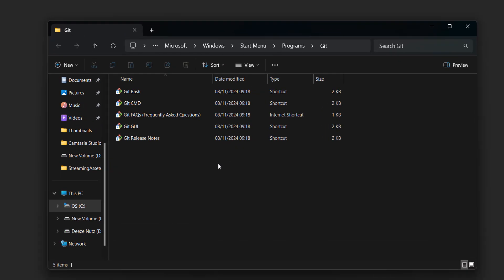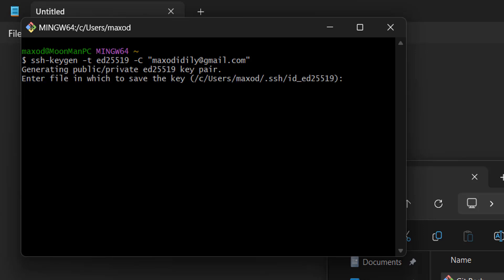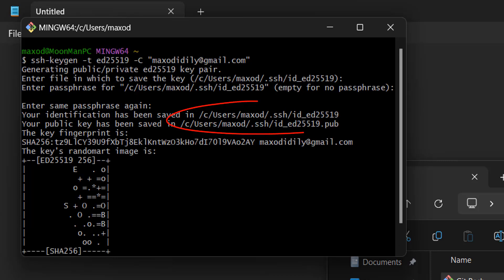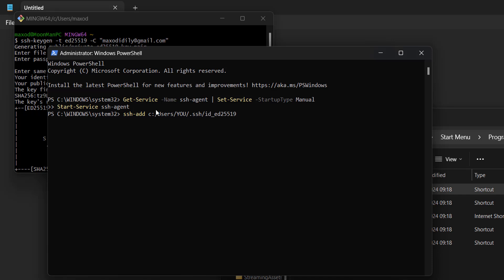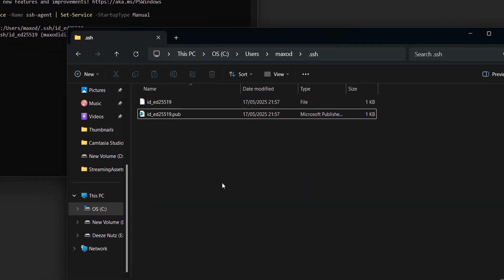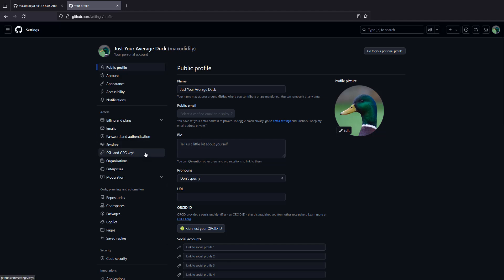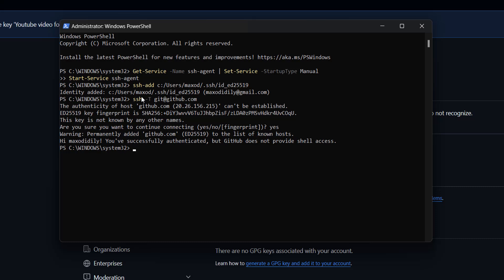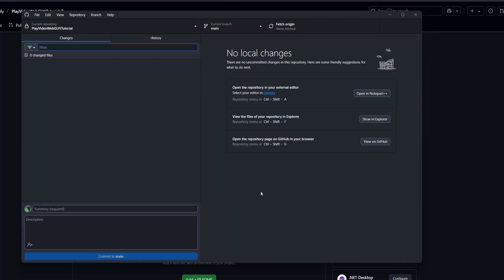How to Setup SSH for Github on Windows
Open up Powershell with Admin permissions:

Get-Service -Name ssh-agent | Set-Service -StartupType Manual
Start-Service ssh-agent

ssh-add c:/Users/YOU/.ssh/id_ed25519

Those are all the commands needed to setup git SSH on your Windows computer.

Greetings, in this Github tutorial we shall be looking up how to setup token-based authentication with SSH keys and Github. The first step is to make sure you have Gitbash dowloaded and installed.

You will then be asked to enter a file name to store the SSH key. You can give a custom file name if you like but if you just press enter, Gitbash will make one for you. You will then be asked to give your SSH key a passphrase. You can if you want but I won't be in this tutorial. Some applications sometimes have issues with SSH passkeys, like the Unity package manager. You can just press enter to not add in a passkey.

That is all you need to do in Gitbash. But keep it open as it shows the filepath on where the SSH key was made which will be needed later. Now open up Windows Powershell in admin mode. You press the windows key and search for Powershell to open it up.

You want to copy and paste:

Start-Service ssh-agent

Into windows powershell. Then press enter. This will launch the SSH agent. Then do the follwoing command:

ssh-add c:/Users/YOU/.ssh/id_ed25519

Replace the YOU with your windows username. Or just make sure the filepath in this command matches the filepath of the ssh key that Gitbash told you about after making the ssh key. If you didn't give a custom filename for where the ssh key should be stored, you should only need to change the username part of the file path. KEEP POWERSHELL OPEN! DO NOT CLOSE IT YET.

After that you need to navigate to the pub located in this folder file c:/Users/YOU/.ssh/ (replace YOU with your windows username) or just look at the pub file path in Gitbash as it will tell you where it is located after generating the ssh key.

Open up the pub file in text editing software like notepad or notepad++.
Then copy everything in the file. You can use CTRL + A to select everything.

Go to Github.com and log into your github account. Then go to settings, then SSH and GPG keys. Then click on New SSH key. Then give your key a title, it can be whatever you want. Make sure the key type is authentication key and for the key itself, paste in everything from the pub file you coppied before. Then click on add SSH key.

Now you need to go back to Powershell. If you did close it, you will need to run this command again:

Start-Service ssh-agent

If you kept it open, no need to run the above command again. Now you need to do the following command:

This tests whether your SSH key is correctly set up and can authenticate with GitHub. It confirms that your machine can securely connect to GitHub using SSH without needing a username or password. If your SSH key is not setup correctly, this command will allow you to get it setup. A known_hosts file will be made.

Now go to a github repo and and click on the code button. Then click on the SSH tab and click the copy button next to the SSH clone url. You can then clone that url in software like Github desktop, Source tree or even via commands in Gitbash.

That's all you need to do to setup SSH for Github on Windows.

How to configure GitHub SSH
How to setup SSH for GitHub repository
Setting Up SSH Keys for GitHub
Generate a New SSH Key and Add it to your GitHub
How to set up SSH keys for Git / Github
Setup Git and GitHub SSH on Windows
How to setup SSH Key Authentication with Github
How to configure command line git to use ssh key
How to setup SSH in GitHub
Generating a new SSH key and adding it to the ssh-agent
Connecting to GitHub with SSH
Setup SSH for GitHub
How to setup SSH for GitHub